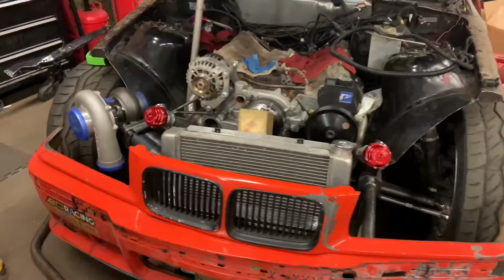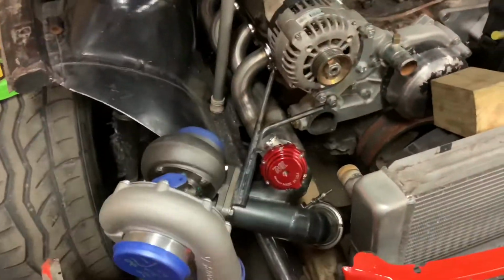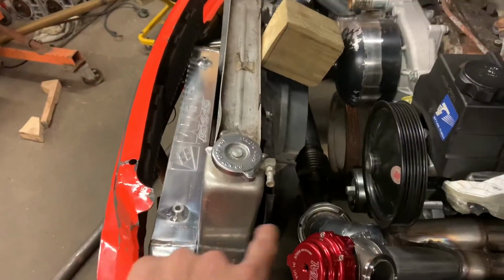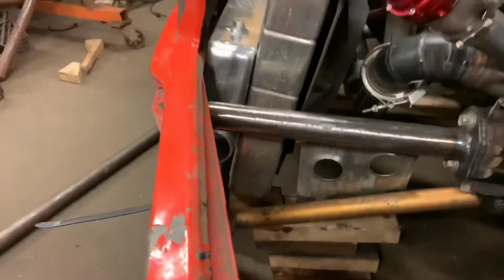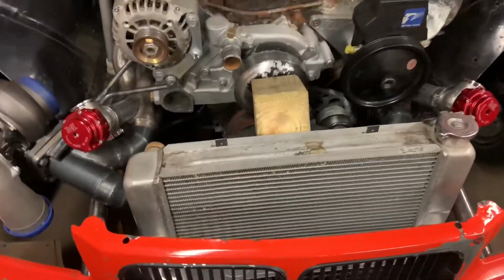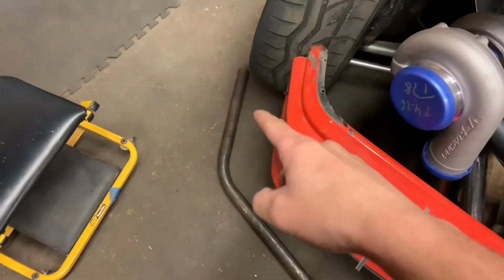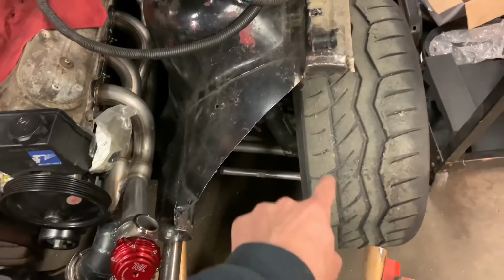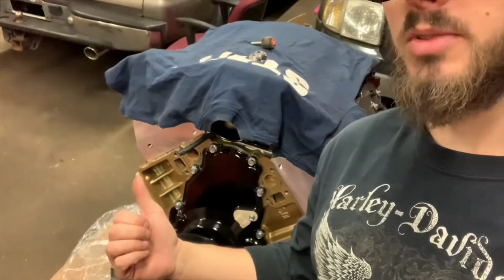Turbo ls hot side is done!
Here’s an update of the turbo hotside and tube front! I’m going to be trying and film from my iPhone to  keep putting out more up to date videos.